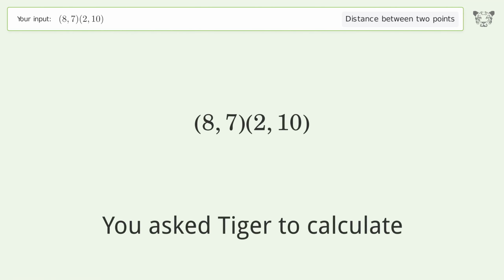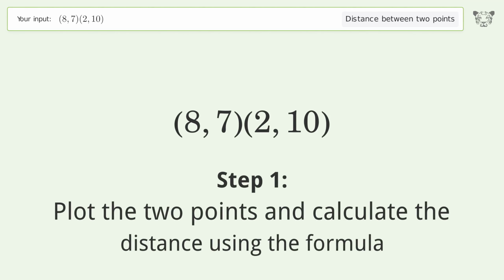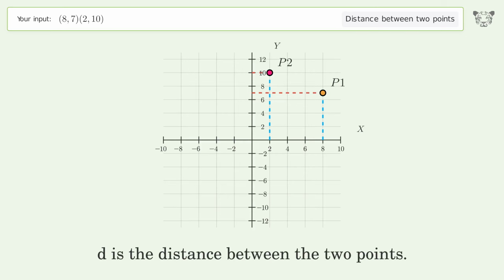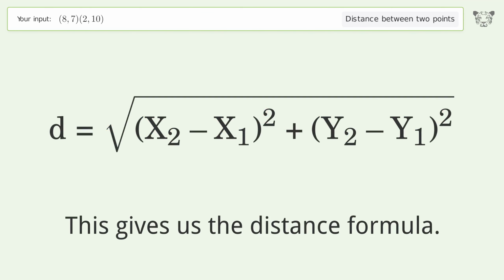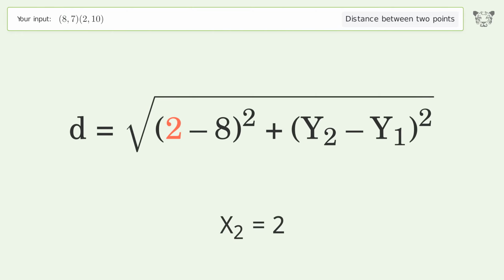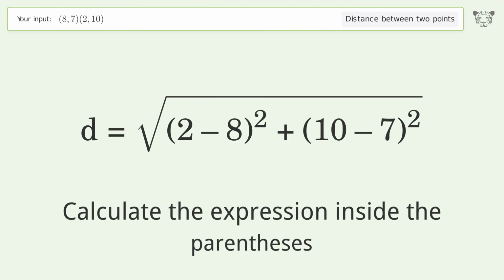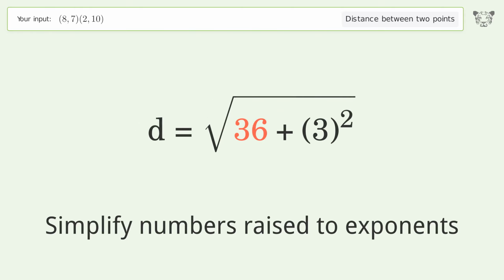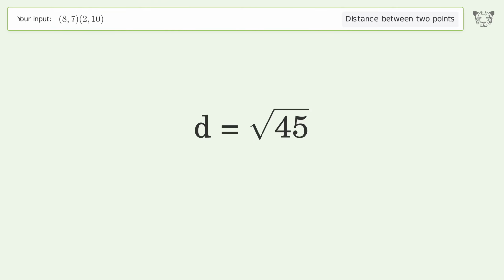Find the distance between two points p1 (8,7) and p2 (2,10): Step-by-Step Video Solution